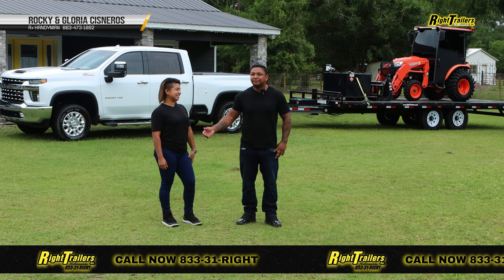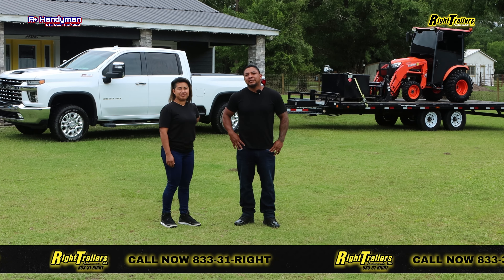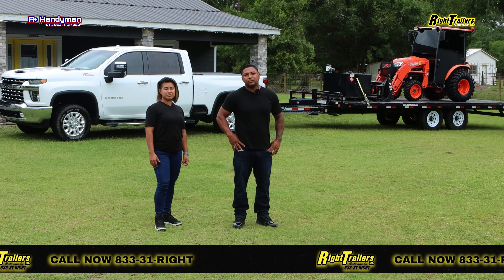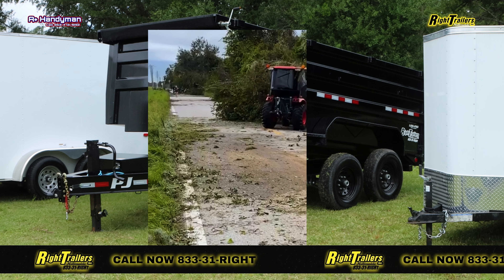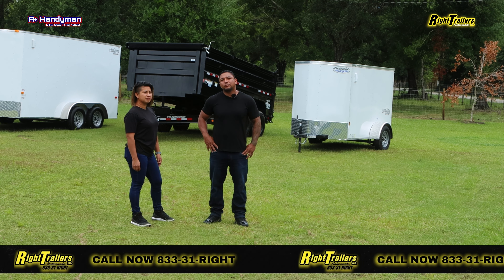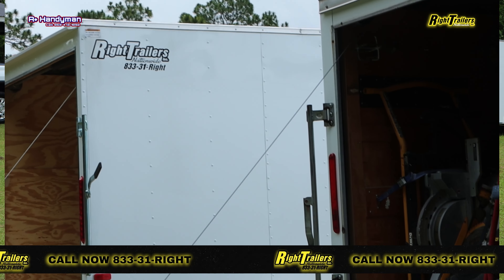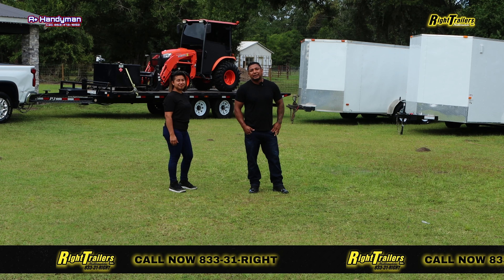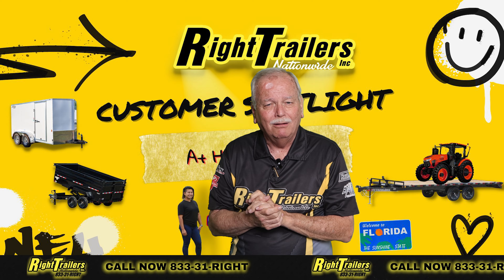A+ Handyman Customer Spotlight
We are proud to spotlight A+ Handyman  as one of our favorite customers. Watch what happened when we visited the Highlands / Hardee County native as he goes over just a few of the trailers they have bought from us over the years.